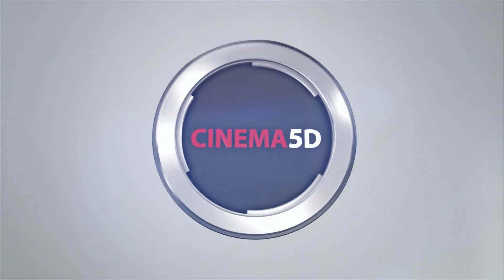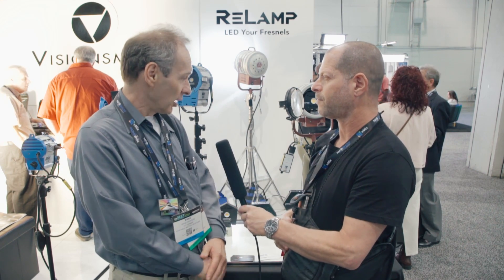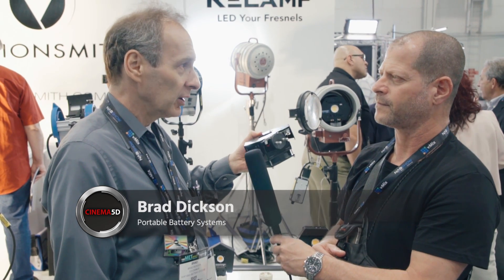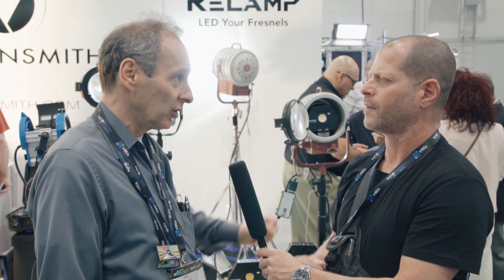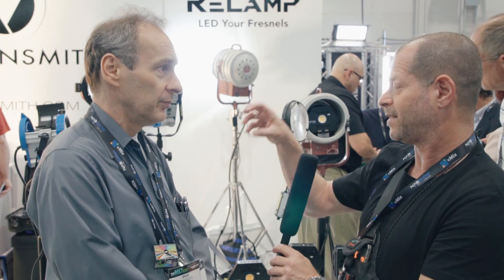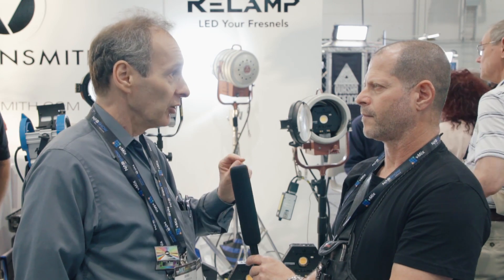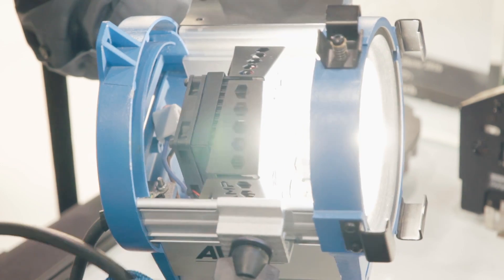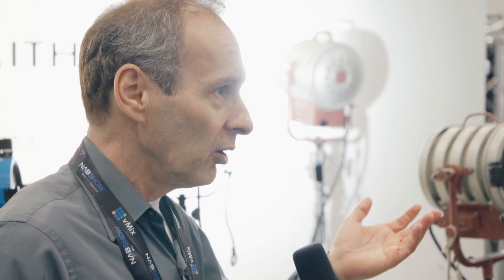A Look at ReLamp - An LED Replacement for Halogen Lights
We took a look at Visionsmith's ReLamp. The idea is simple, yet ingenious. Use your old lights, and upgrade them with LED replacement bulbs!